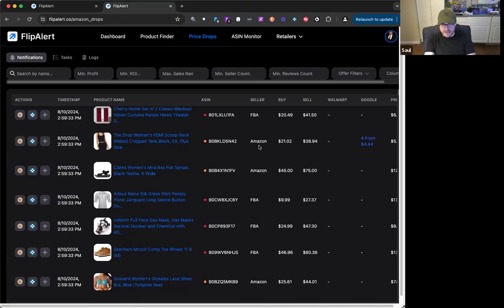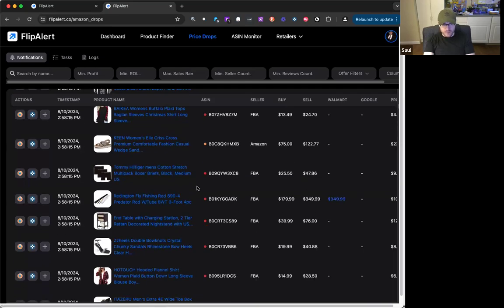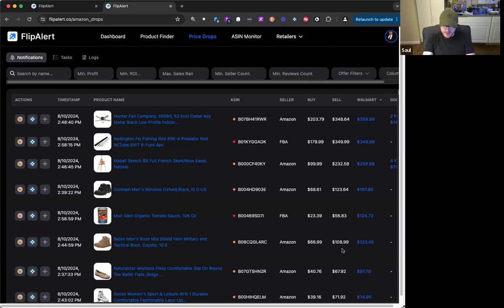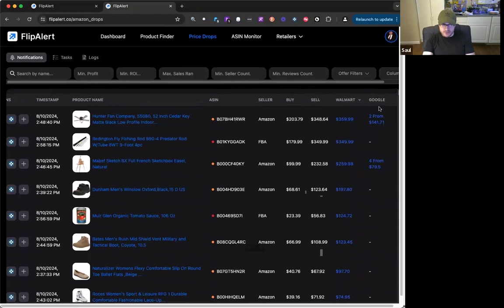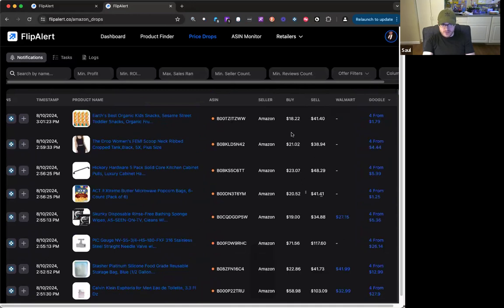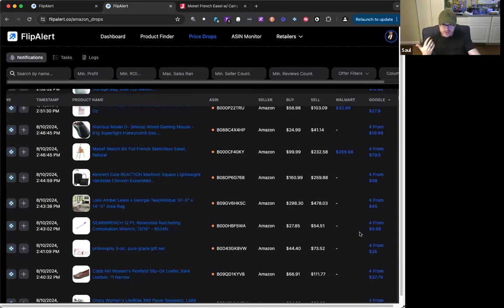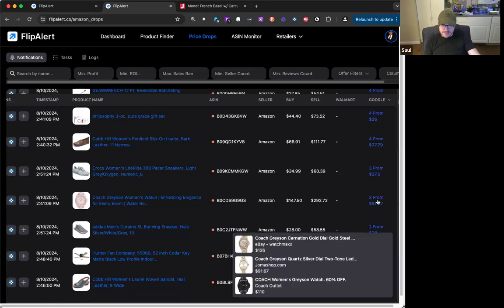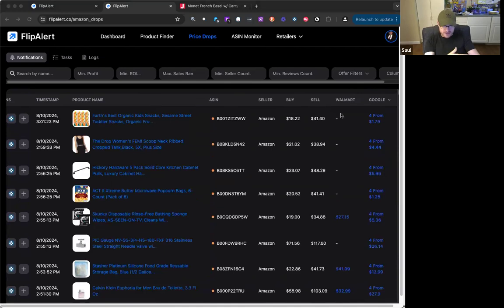FlipAlert Update: Walmart, Keepa Graph, and Google Shopping!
Walkthrough of our three latest updates to FlipAlert!

FlipAlert: Unlock the Power of A2A Flips with FlipAlert and get access to more than 500,000 price drops a month.

Available in the US and Canada